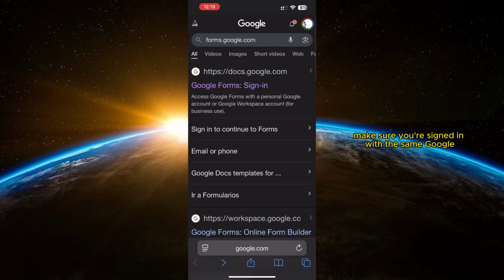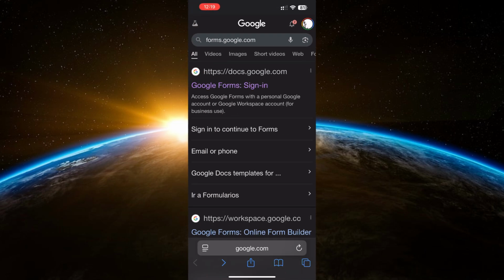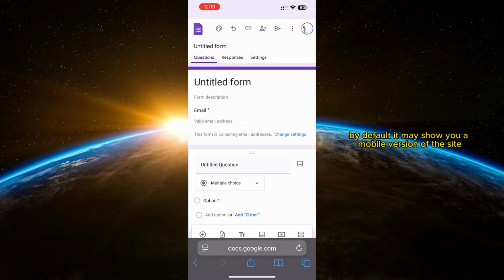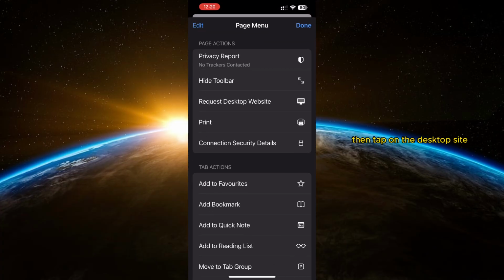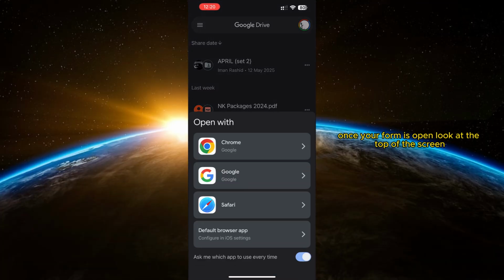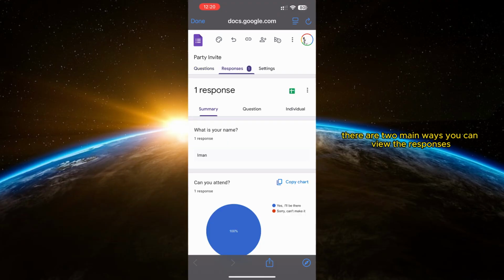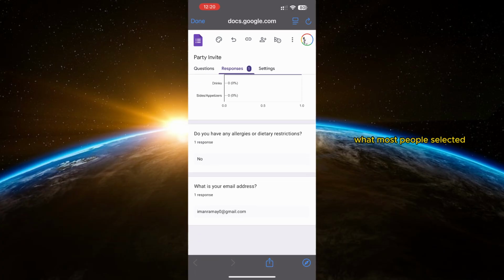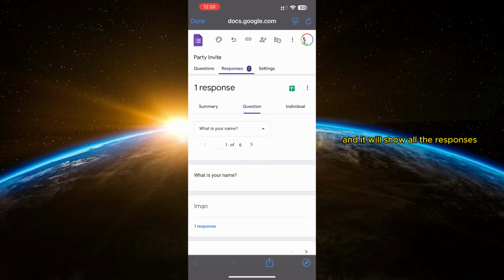How to Check Google Form Answers on Phone (2025) 📱 | View Responses Easily on Android & iPhone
Wondering how to check Google Form responses on your phone in 2025? Whether you're using Android or iPhone, this step-by-step tutorial shows you exactly how to view your Google Form answers from anywhere—no laptop needed!

✅ What You’ll Learn in This Google Forms Mobile Tutorial:
📲 How to Open Google Forms Responses on Phone
🧾 Access Summary, Question-by-Question, & Individual Responses
📥 How to Export Google Form Answers to Google Sheets on Mobile
🔄 Refresh & Monitor Real-Time Responses on the Go
🔒 Tips for Securing and Managing Form Data on Mobile Devices

✅ Save time by managing your forms directly from your phone
✅ Perfect for teachers, event planners, and small business owners
✅ Updated for 2025 Google Forms app & mobile browser interface
✅ No extra apps or complicated tools needed

✅ Google Form creators who want quick mobile access to responses
✅ Educators checking quiz submissions remotely
✅ Professionals running surveys or customer feedback forms
✅ Anyone needing to track responses in real-time

📢 Follow me for more productivity hacks, Google app tips, and mobile tech tutorials!